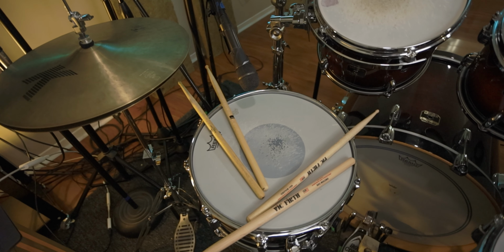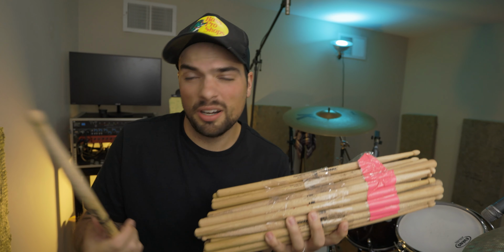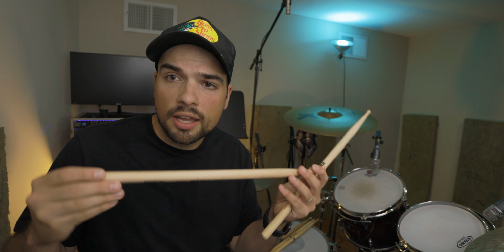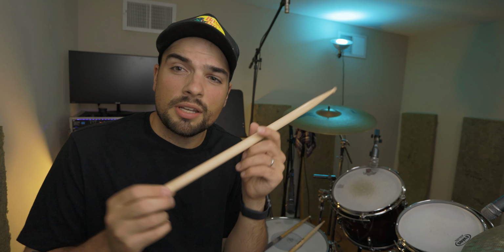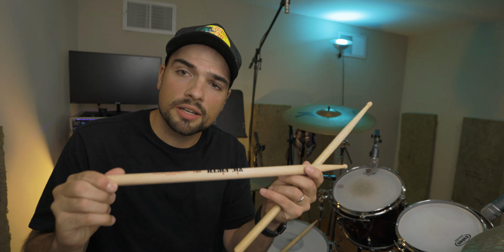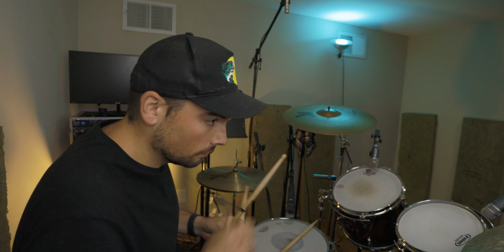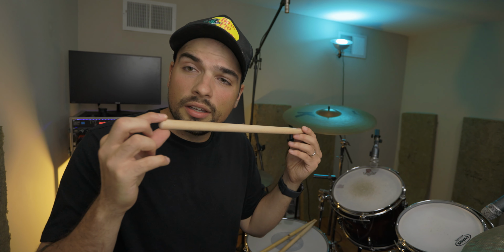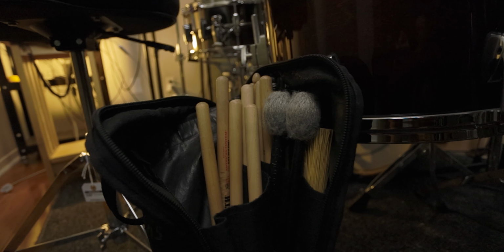WHAT DRUMSTICKS SHOUD YOU GET AND WHY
My favorite sticks
Promark sticks